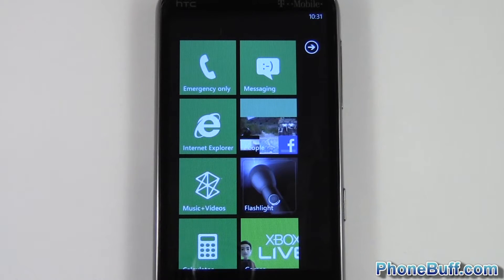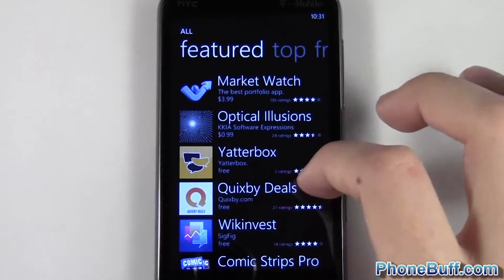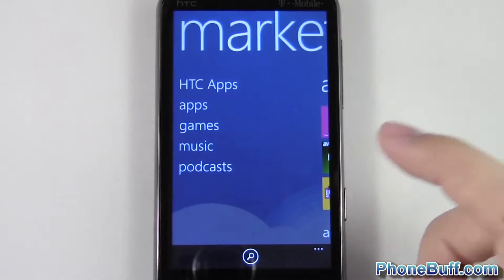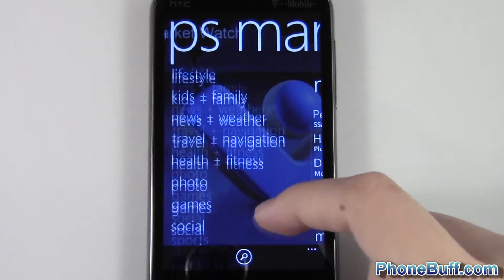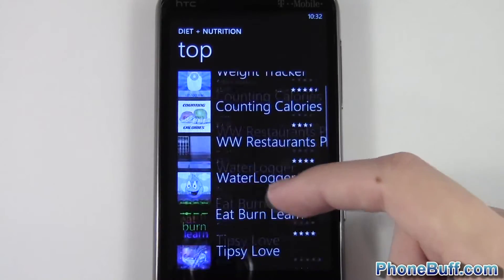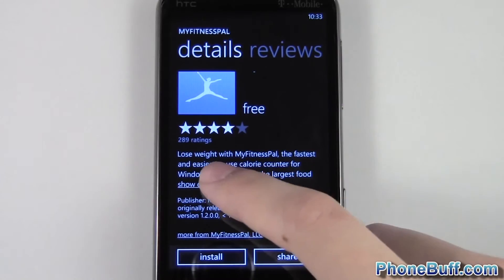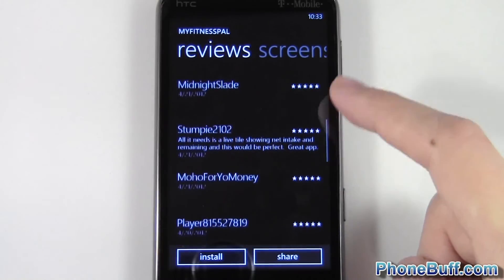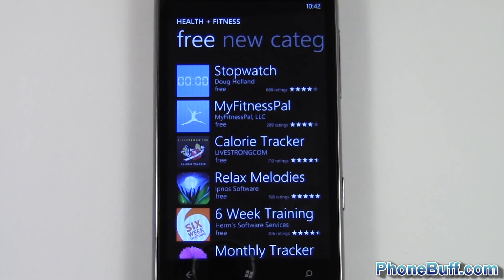How To Download An App (for Windows Phone)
In this video, I show you how to download an app from the Windows Phone Marketplace. I also show you how to determine whether or not an app is of high quality using the information available on the app's download page.

To install an app on Windows Phone, simply open the Marketplace on your phone and find the app you want. Tap on it and press the install button at the bottom left of your screen. If the app isn't free, you'll have to option to either try or buy the app (both options are available at the bottom of the screen).

Send Products To:
PhoneBuff
23811 Washington Ave 110-394